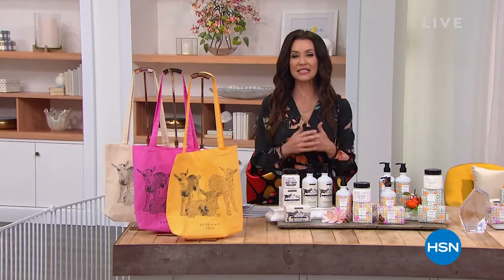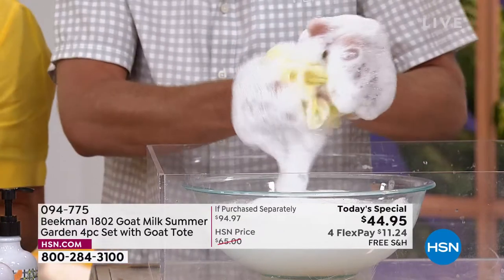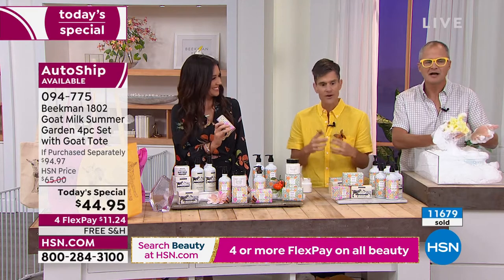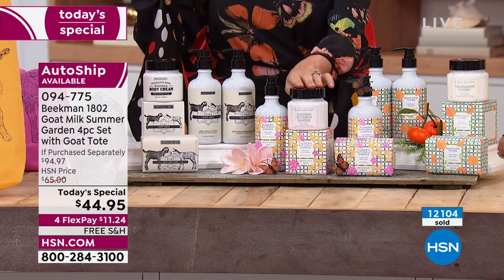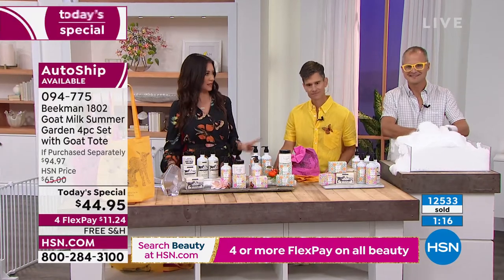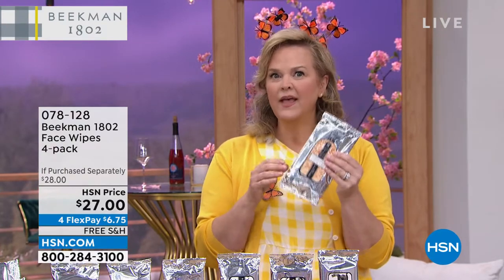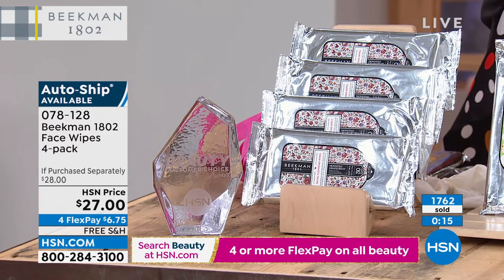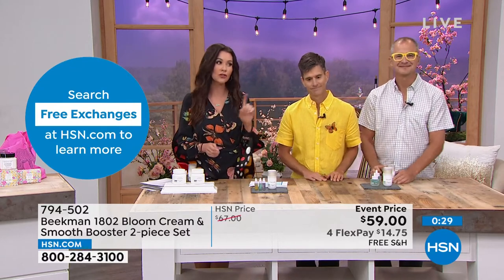HSN | Beekman 1802 Beauty Celebration - All On Free Shipping 07.23.2022 - 12 PM